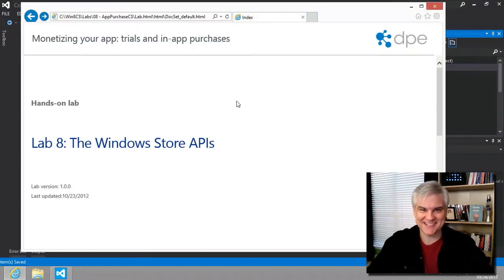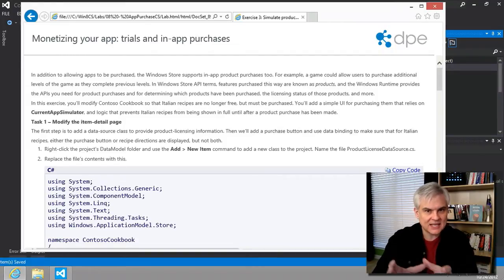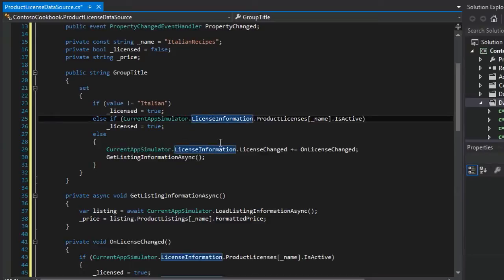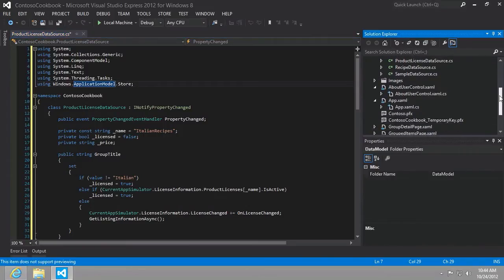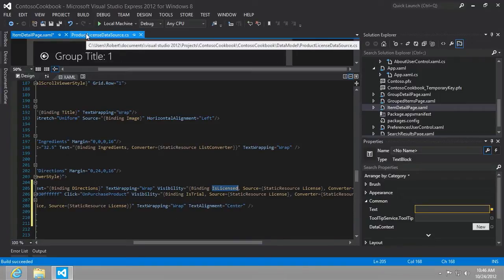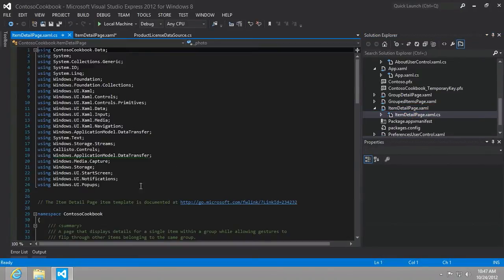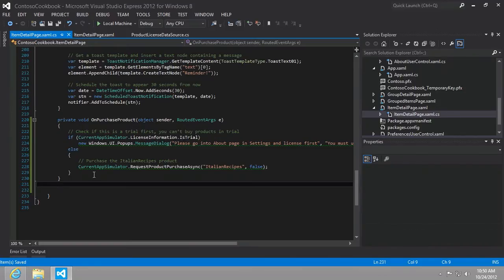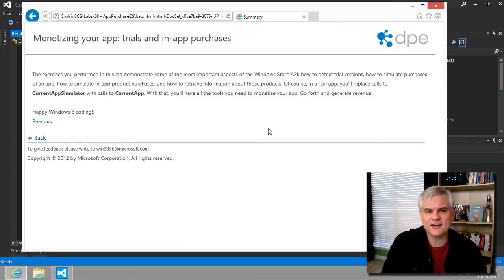Windows 8 Apps with C# - Part 33: Simulating Product Purchases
Finally, we learn how to enable in-product purchases to unlock certain features or allow for the purchase of in-app items allowing us to use a "fermium" business model.